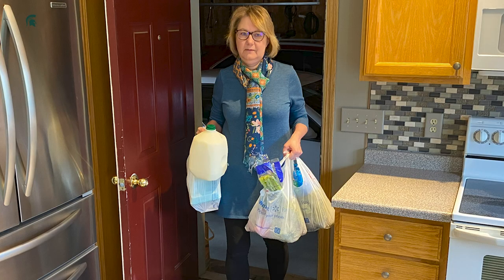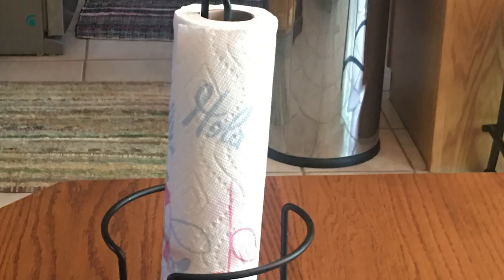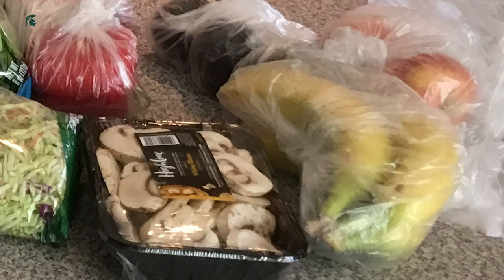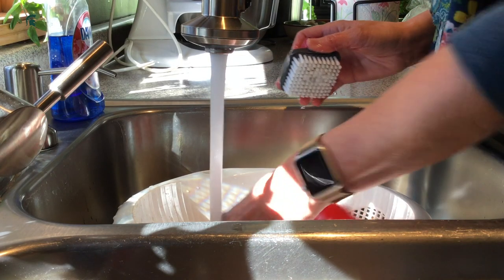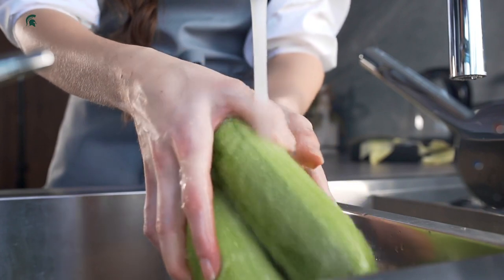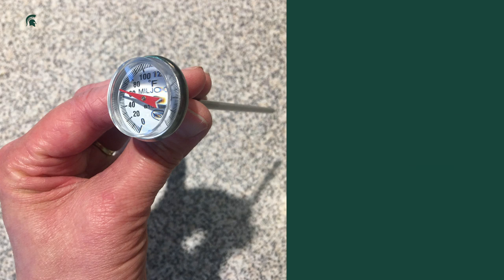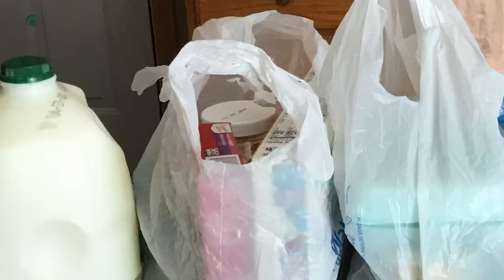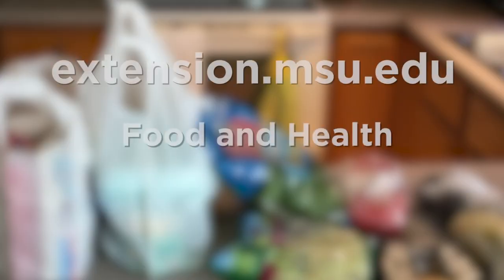How to safely take care of groceries after grocery shopping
Safe handling of groceries after returning home with them will limit exposure to germs and pathogens.